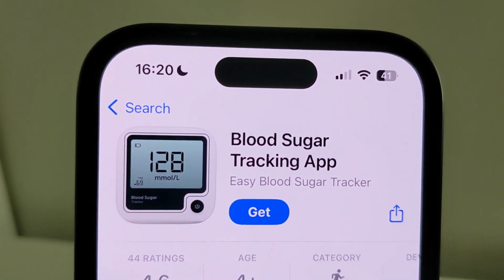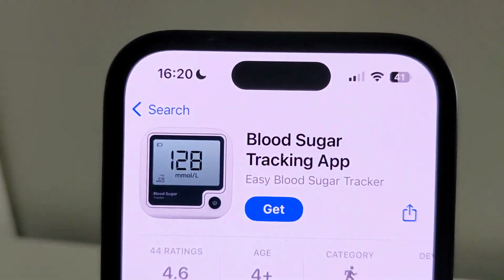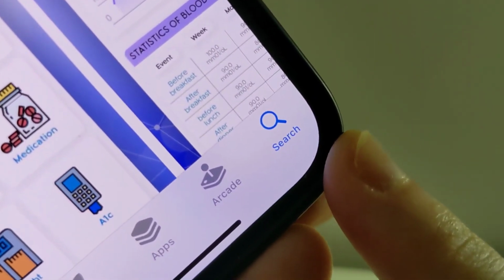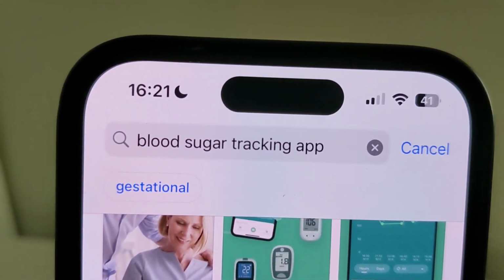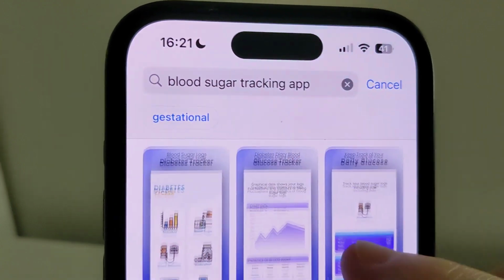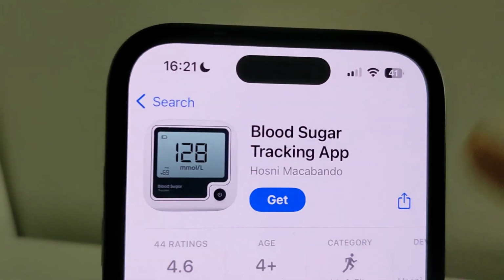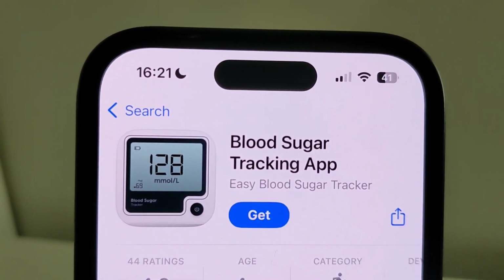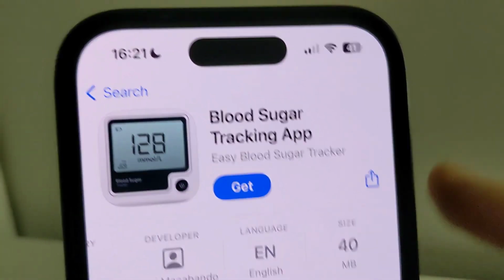How to Download Blood Sugar Tracking App on iPhone iOS, App Store, Android, Play Market